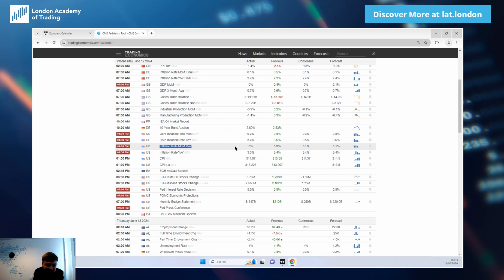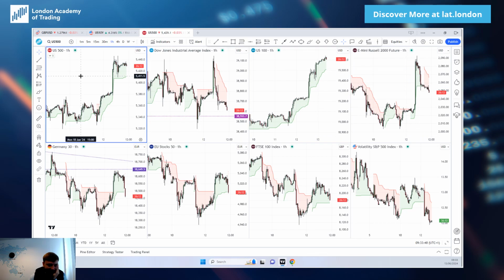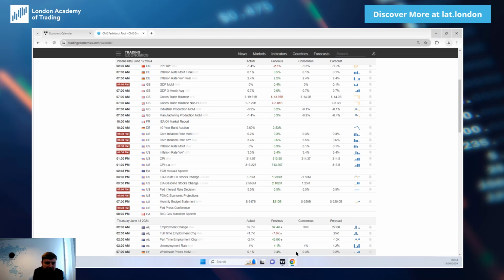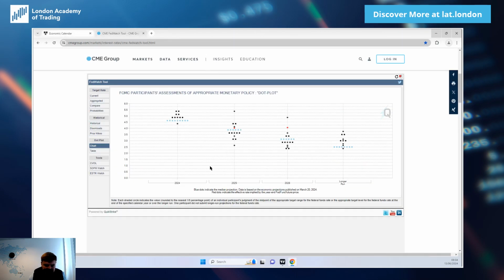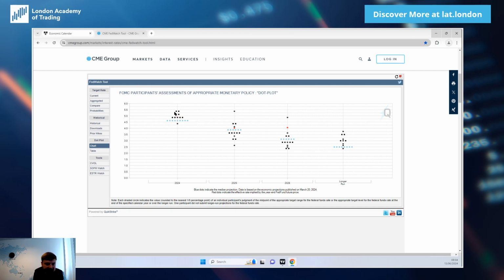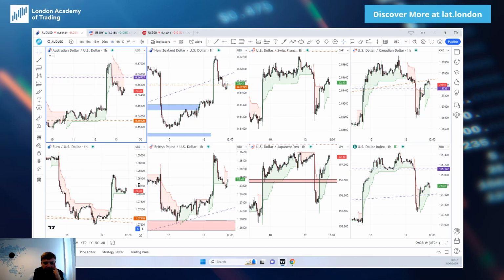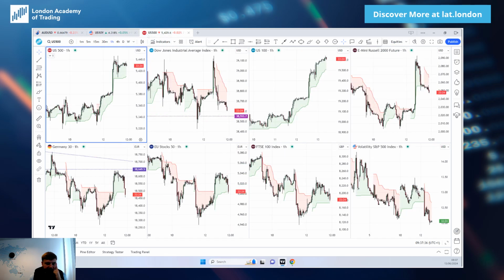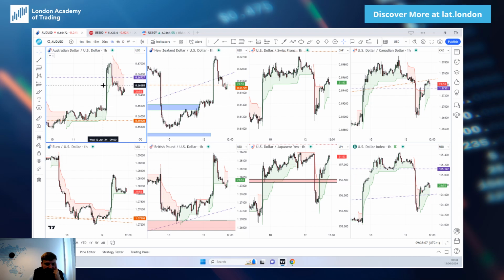Review of the FED and CPI from Yesterday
Market's a little choppy after a busy day yesterday.

Visit Us:
2nd Floor
University of Law Bloomsbury Campus
11-13 Ridgmount Street
London
WC1E 7AJ